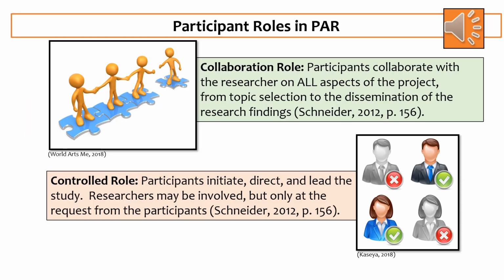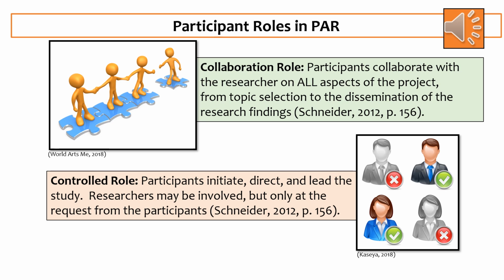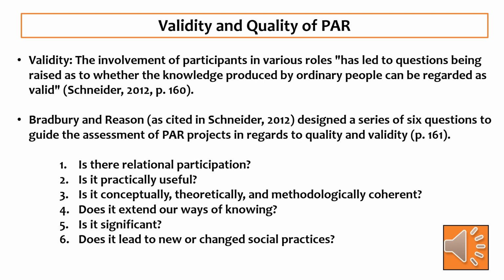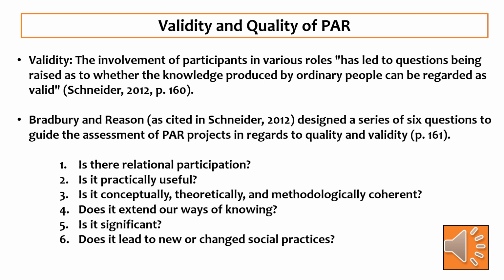Participatory Action Research Presentation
Royal Roads University INDS 510 Team 5 presentation on Action Research and Participatory Action Research